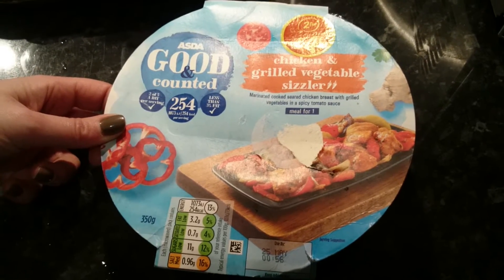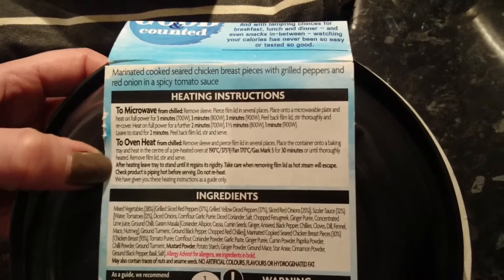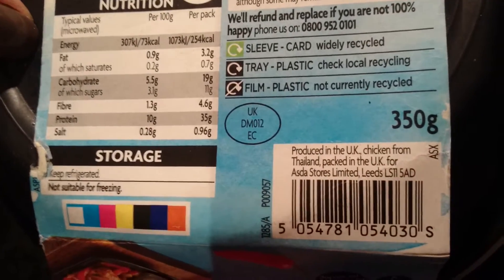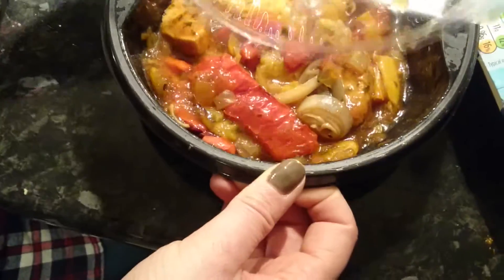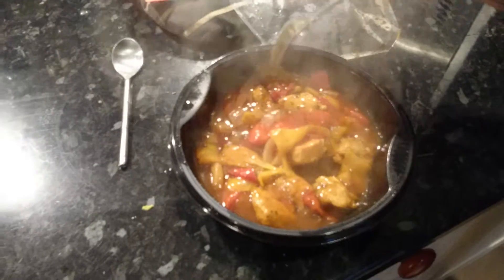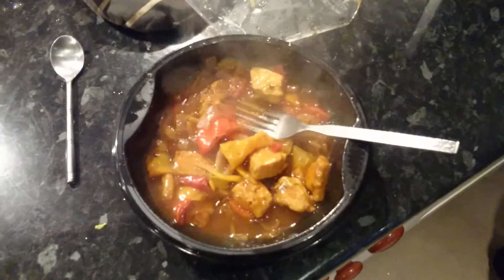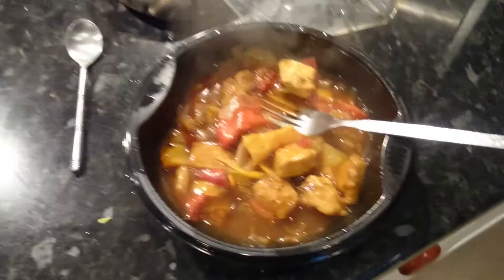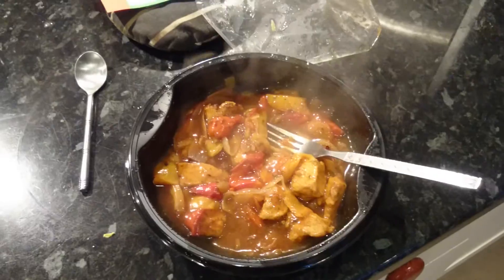Asda good and counted chicken & grilled vegetable sizzler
We check out Asdas 254 Cal low fat ready meal.